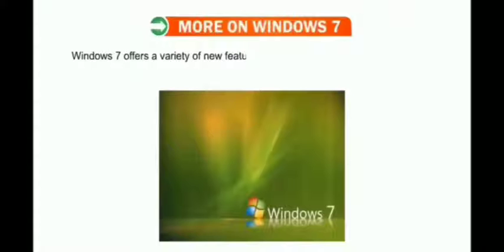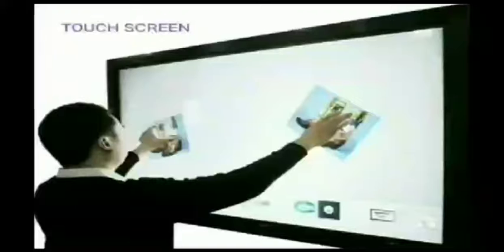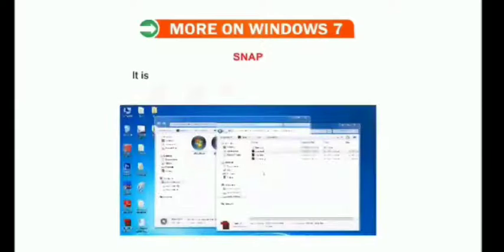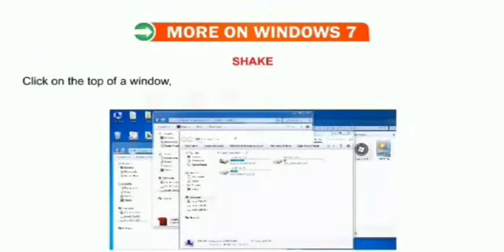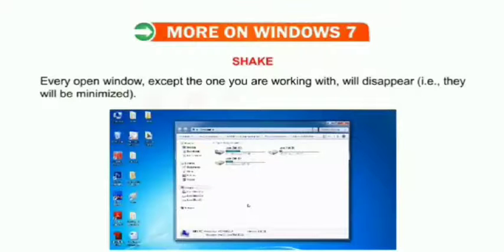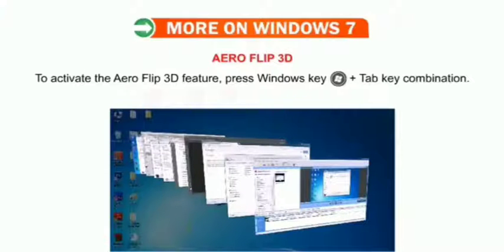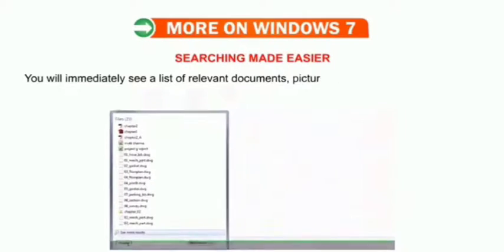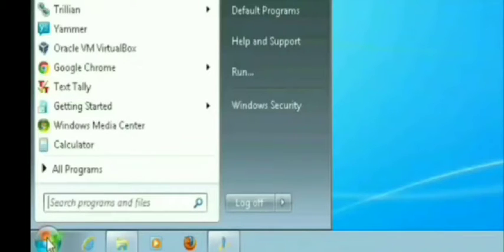Class 6 Chapter 3 (Part 3)